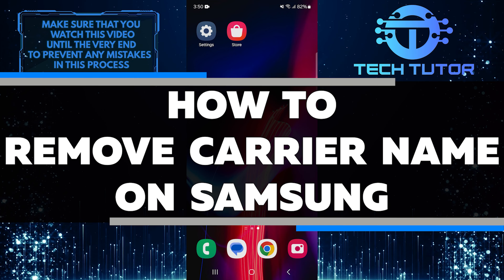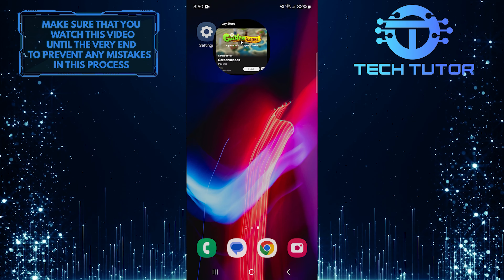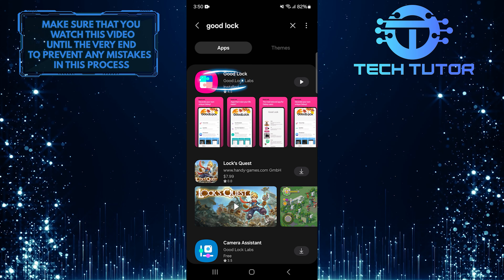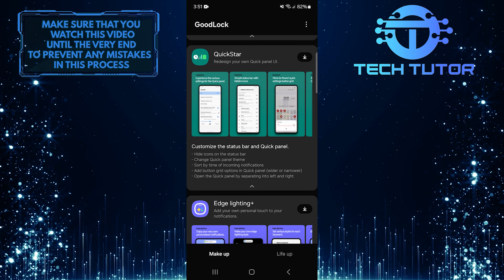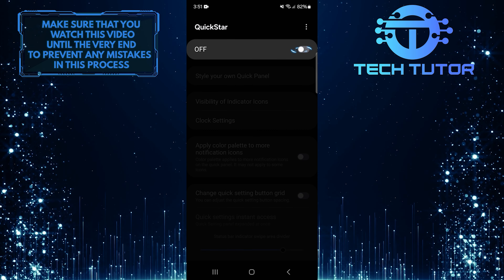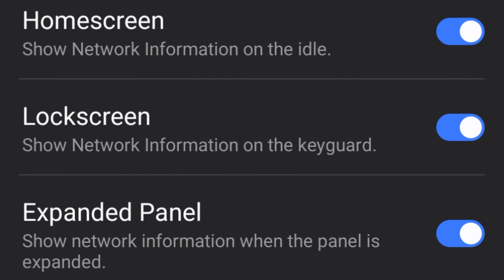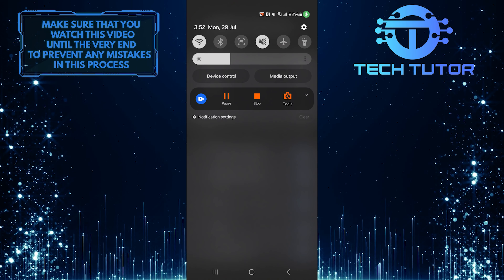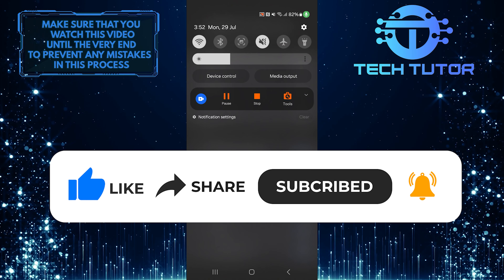How To Remove Carrier Name On Samsung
In this short tutorial, you will learn how to remove the carrier name from your Samsung phone. The carrier name is usually displayed at the top of your screen. It shows which network you are using. Some people find it distracting and want to hide it. Fortunately, this is an easy process.